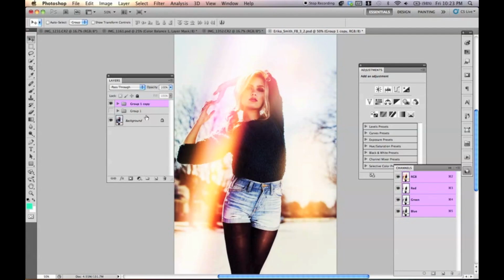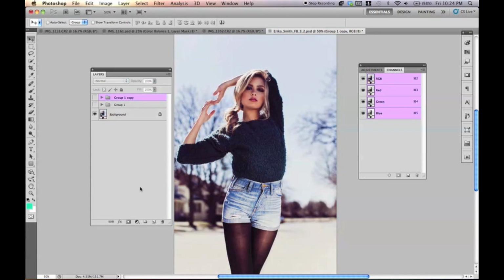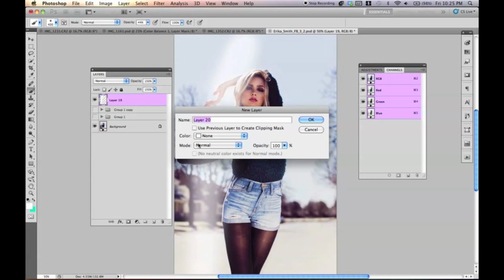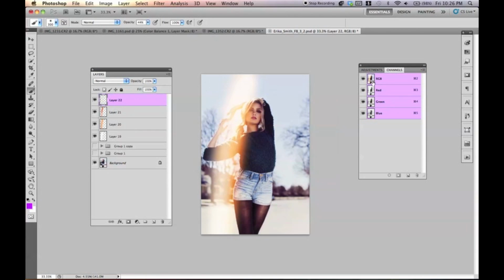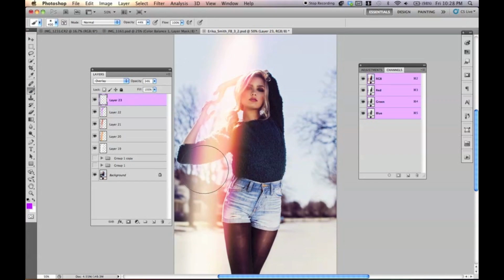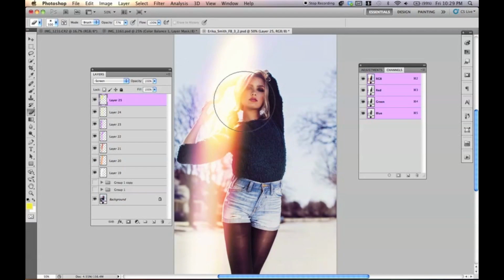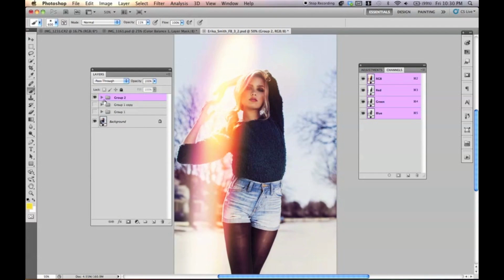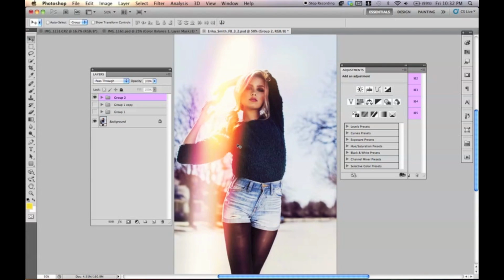Colorful Lens Flare Effect - Photoshop Tutorial